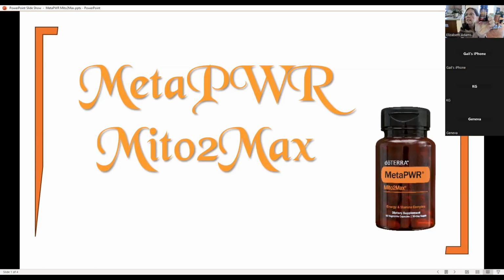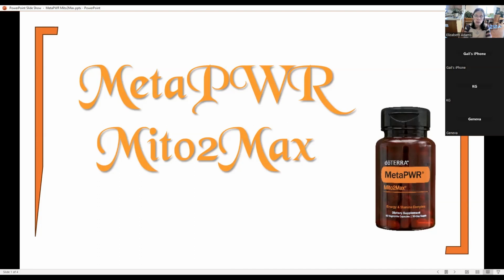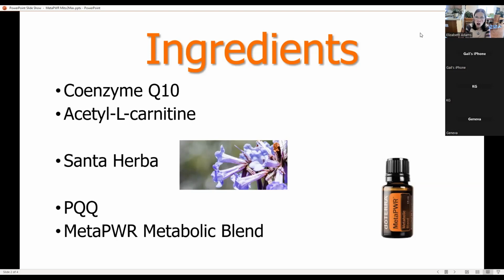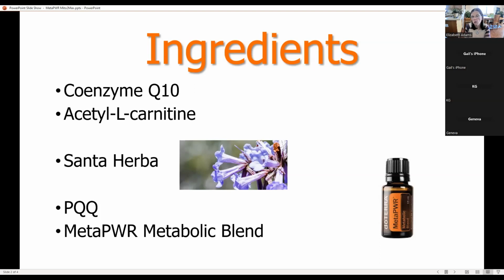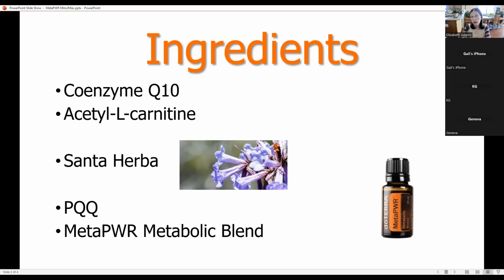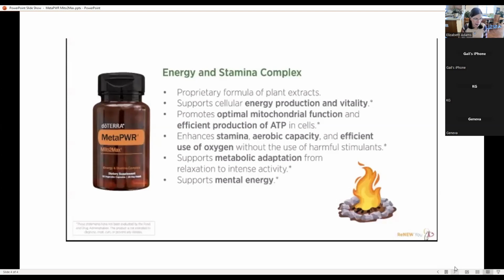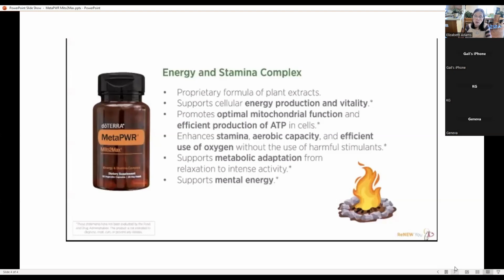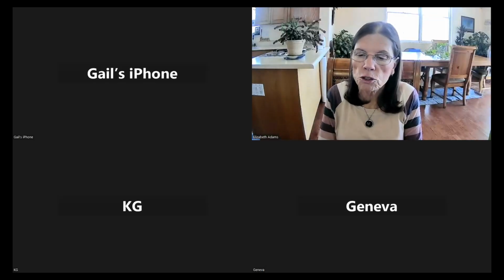MetaPWR Mito2Max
MetaPWR Mito2Max Energy & Stamina Complex is a proprietary formula of standardized plant extracts and metabolic cofactors that support healthy cellular energy production.  Research suggests the ingredients in MetaPWR Mito2Max may improve stamina and decrease fatigue